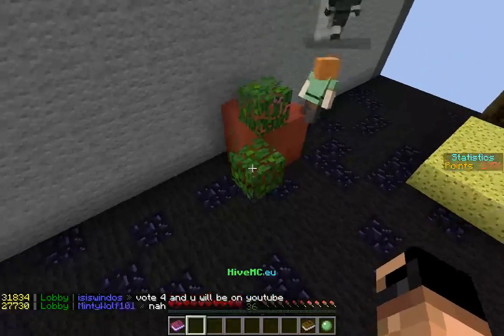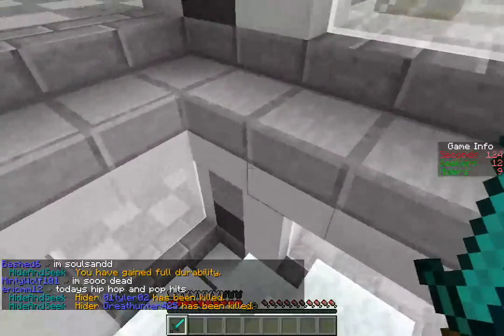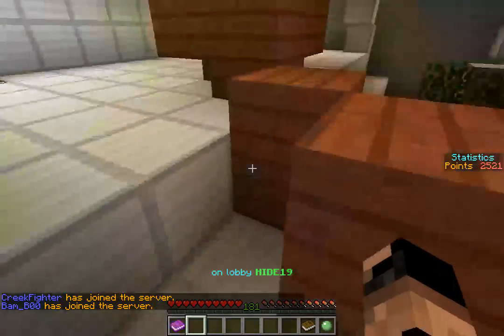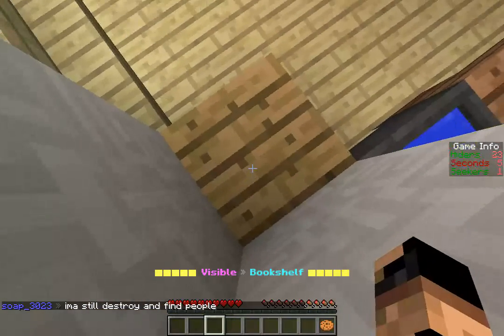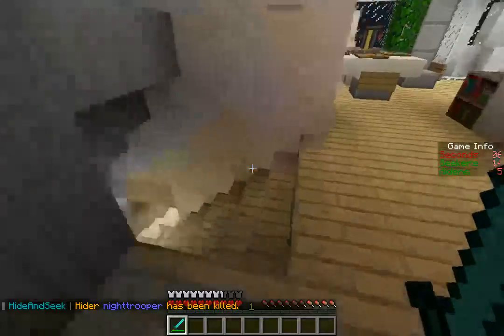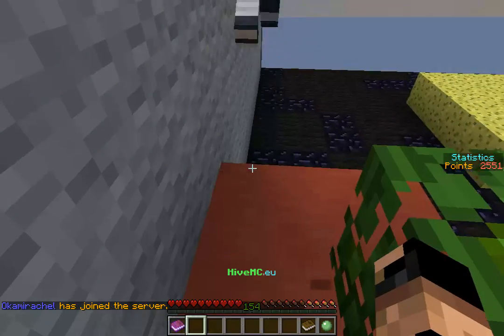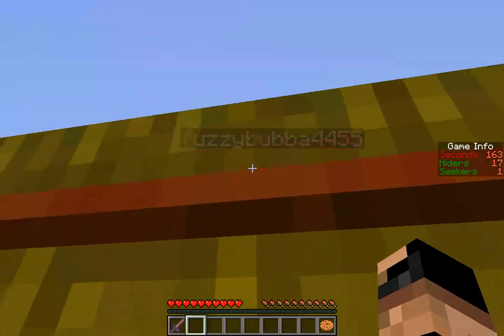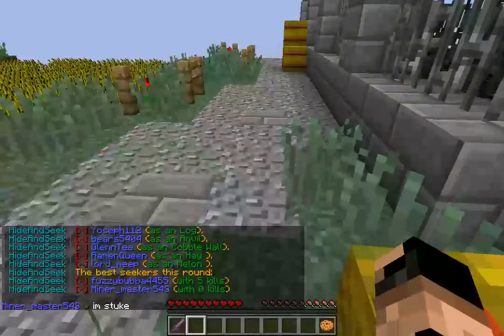Minecraft Hide N Seek Fun! - IMPOSTER HAY BALES!!!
What's up YouTube? Just wanted to bring you guys(and gals) some fun Hide N Seek gameplay on MC The Hive with my pal RamenQueen!

It shows me that I should keep on doing this!

-Celticboy25000